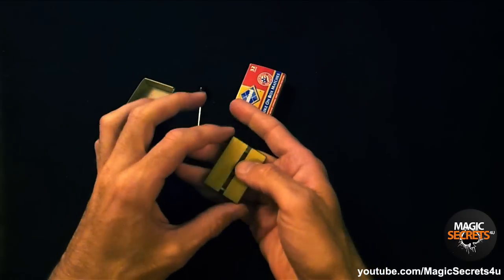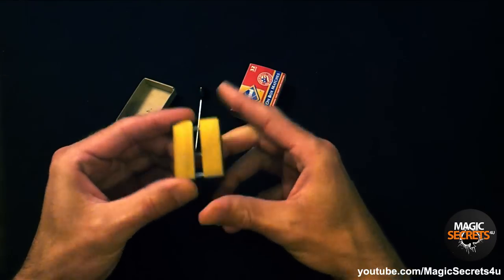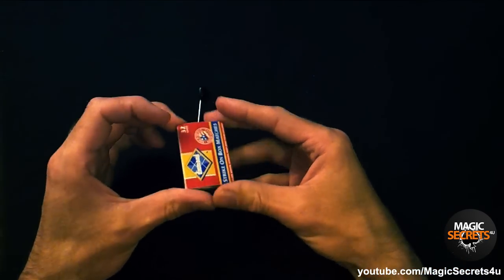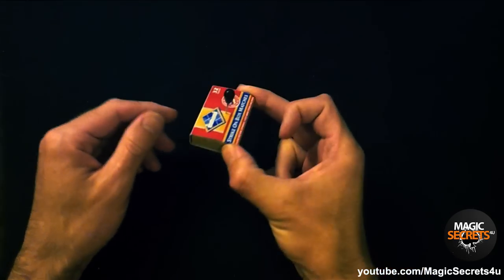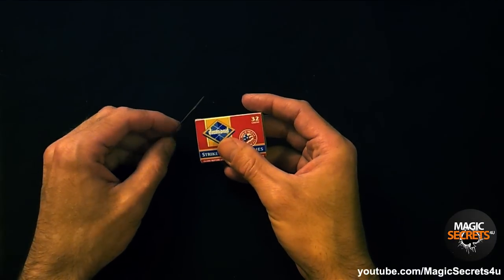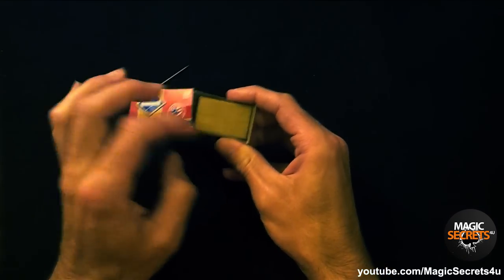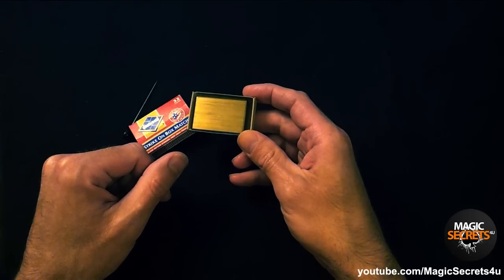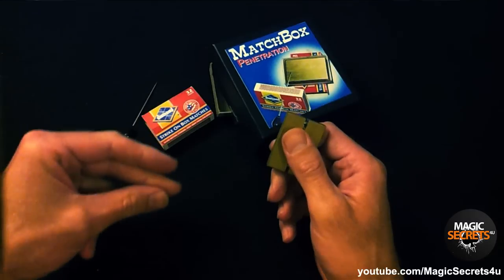Matchbox Penetration Magic Trick EXPLAINED!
MagicSecrets4U - The No1 Magic Secrets Resource on Youtube.
Learn the secret to the famous Matchbox Penetration magic trick, wherein a pin penetrates through a solid block of brass inside a matchbox. Check it out, yo!

More magic trick secrets revealed on my channel. Learn magic tricks and secrets of card magic, mentalism, coin magic, close up magic and more. Perform magic exactly like Dynamo, David Blaine, Kris Angel, Cyril, Derren Brown and more.

Want a particular trick to be explained? Just ask.